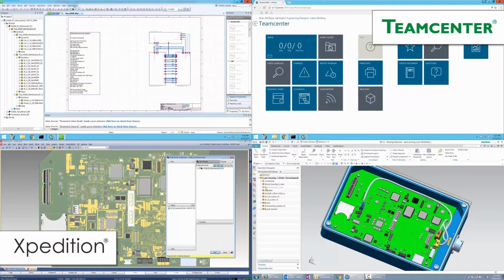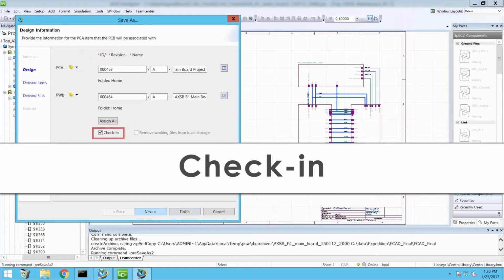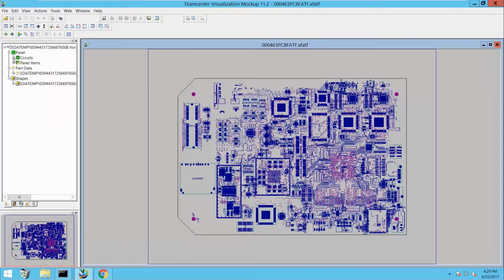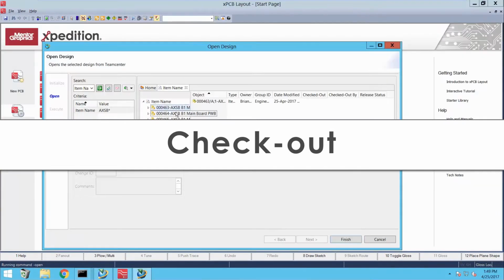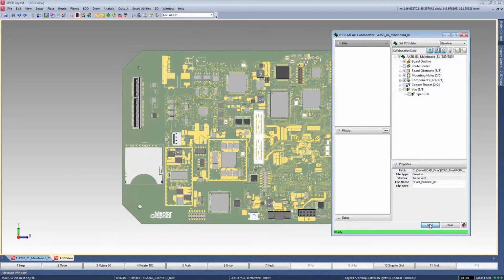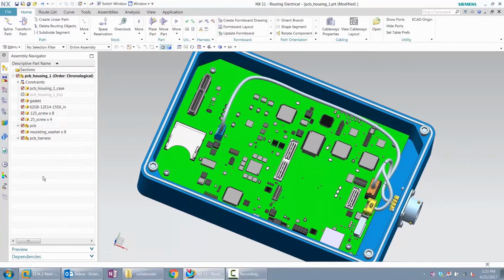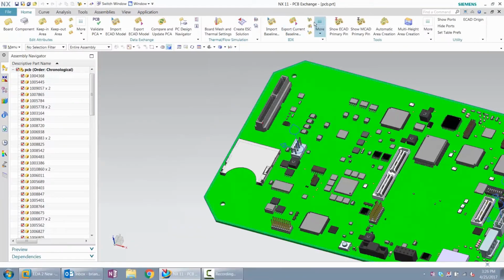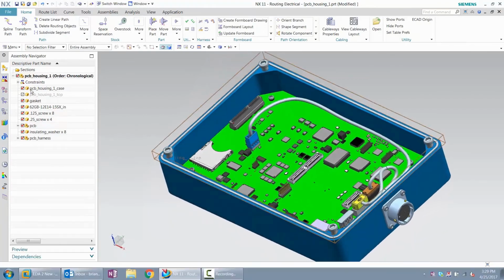Eliminating ECAD-MCAD Domain Barriers with Siemens NX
Xpedition, along with Siemens® Teamcenter and NX, break down the barriers between the ECAD and MCAD design domains through seamless data management and tools integration. Tight integration ensures that engineers and designers in both disciplines can collaborate on product development throughout the entire design flow. The consistent, iterative communication helps teams avoid and eliminate costly re-spins of printed circuit board designs and mechanical enclosures.